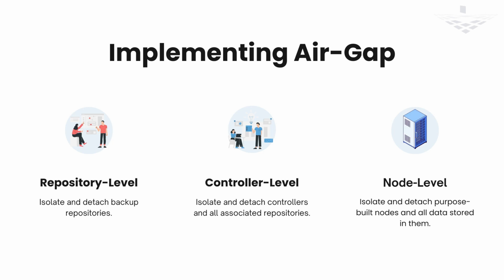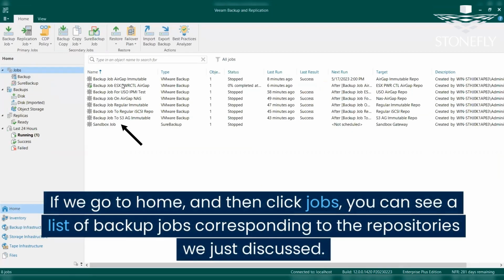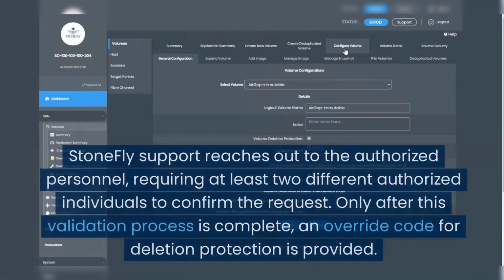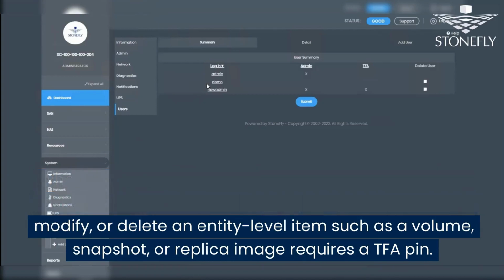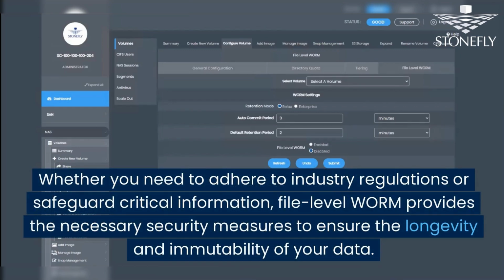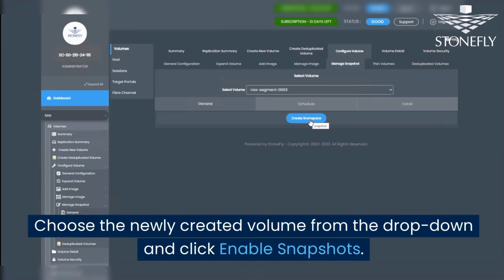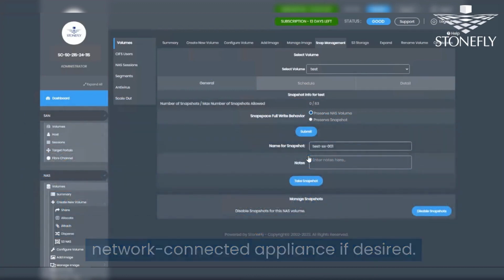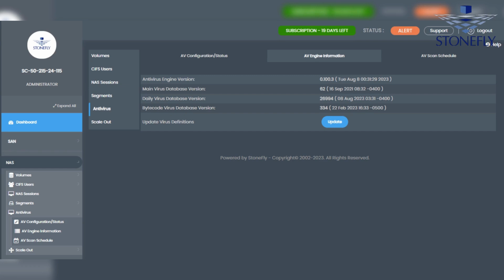Ransomware Protection Suite v3